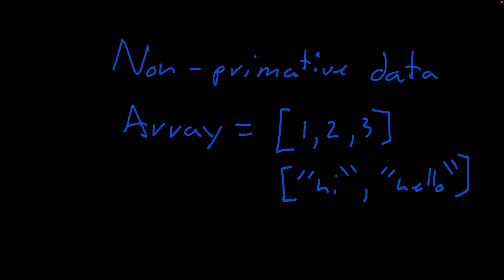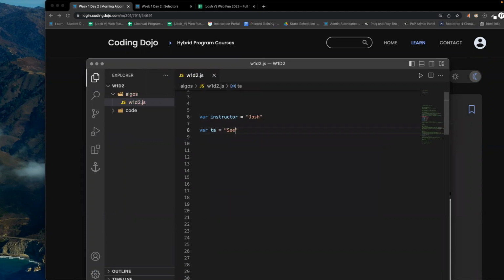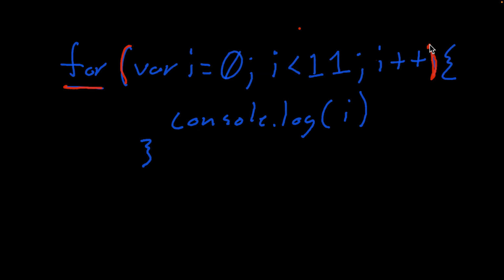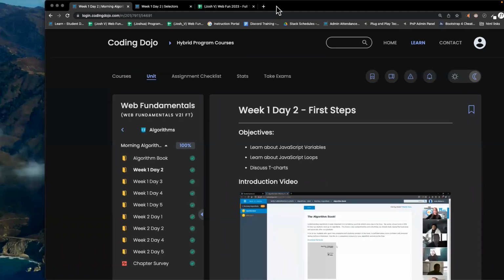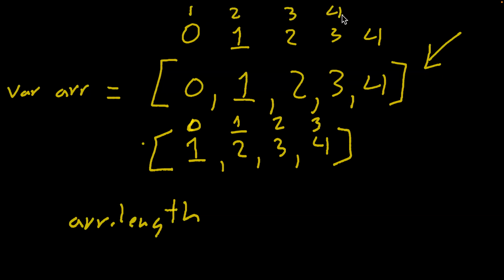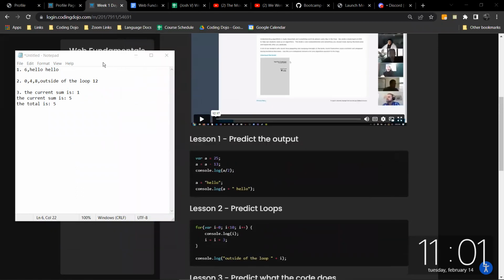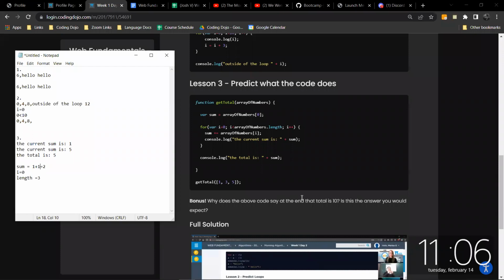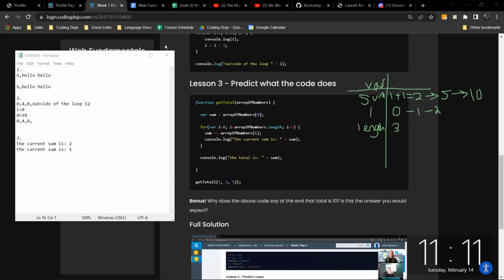Web Fundamentals Feb2023 W1D2 Algos